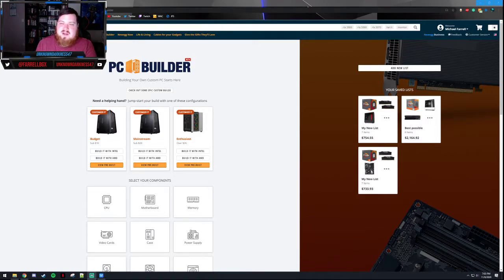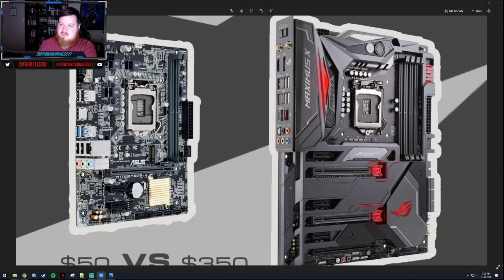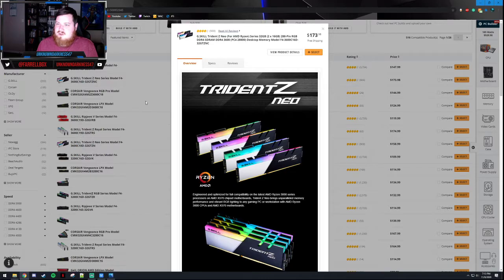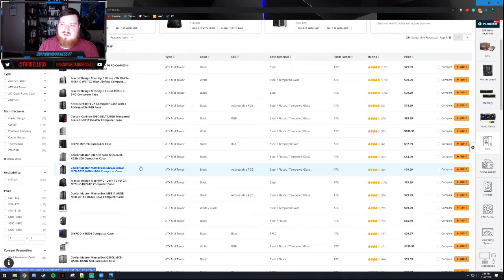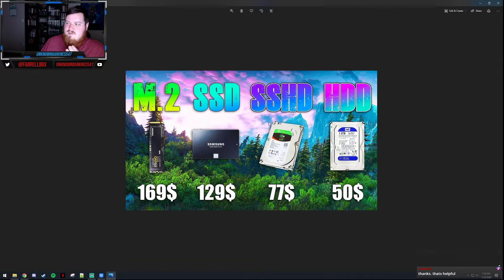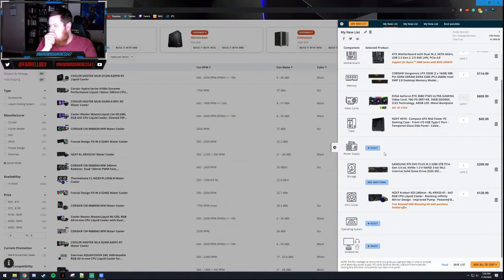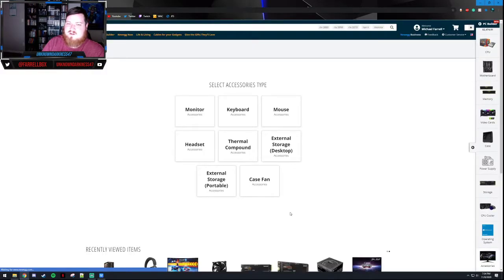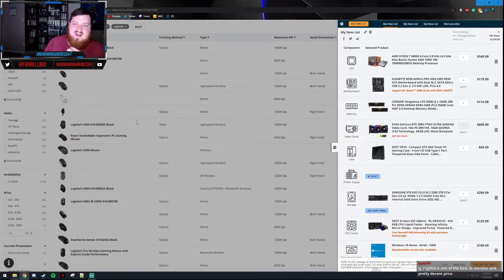How to build a gaming PC in 2020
From the stream on 11/8/2020
Just a quick rundown on the parts of a computer, if you found this helpful a like or subscription is always appreciated!
Watch live at Twitch.tv/unknowndarkness47